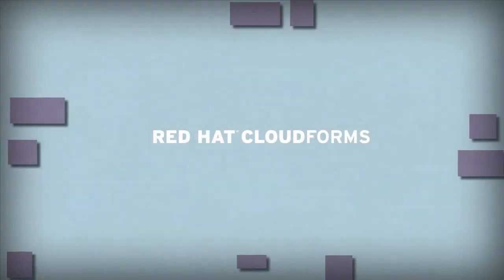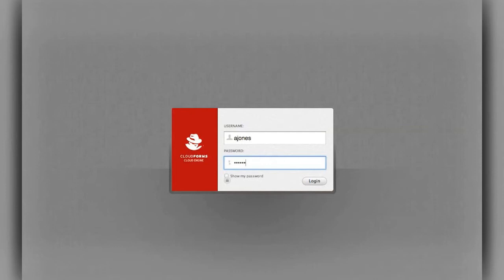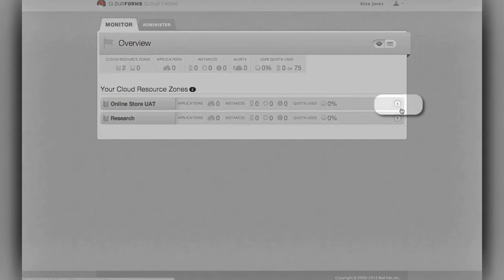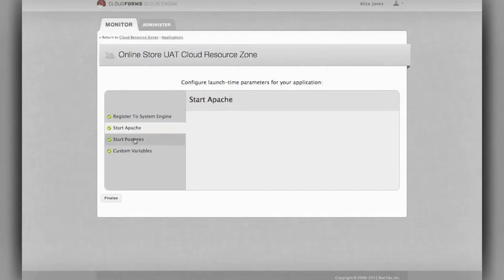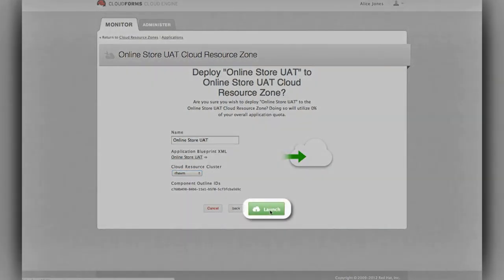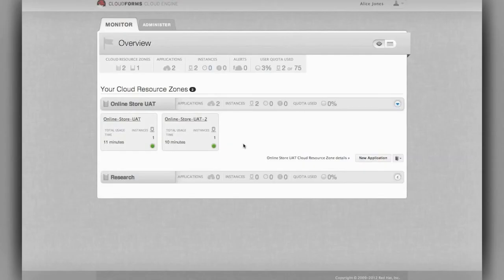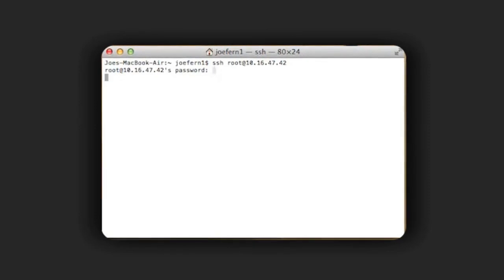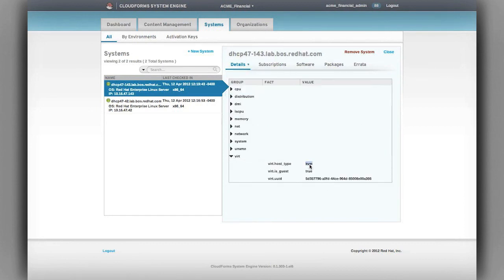Red Hat CloudForms Self-Service Application Deployment - Product Demo.mp4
This demo will show how you can deploy an application to the cloud from a self-service portal with Red Hat CloudForms.